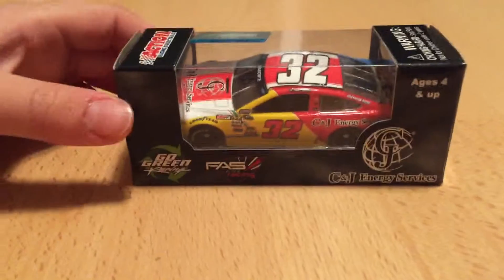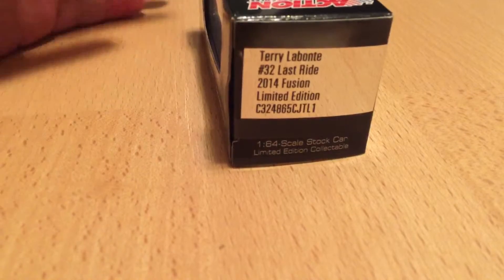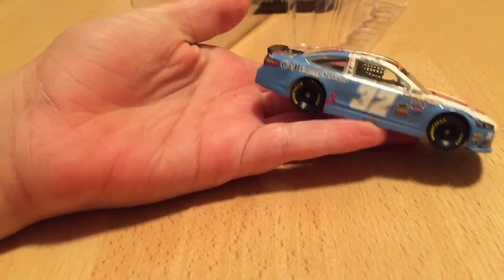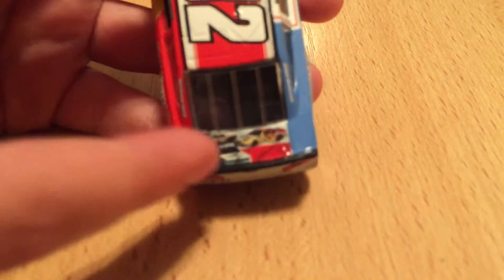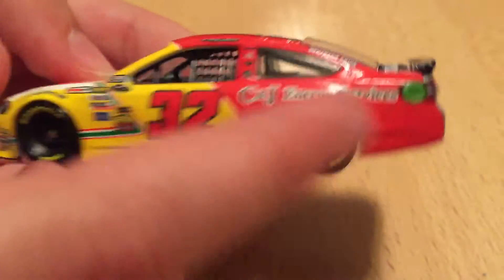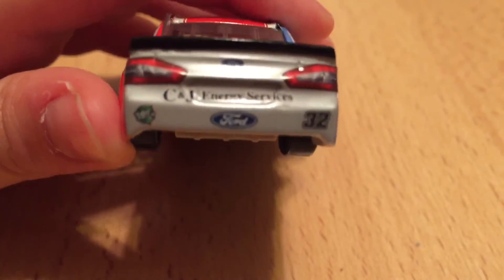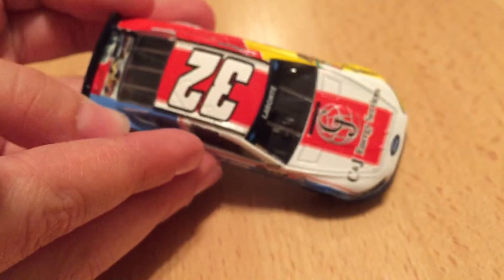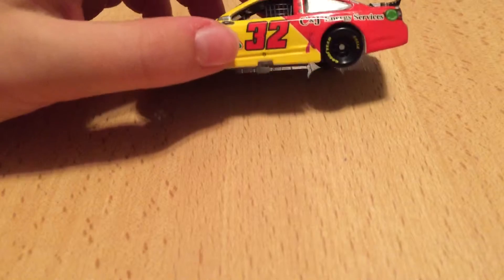#32 Terry Labonte Last Ride/C&J Energy Services